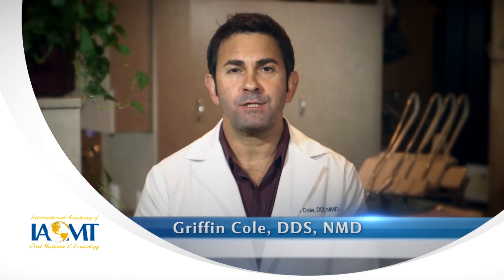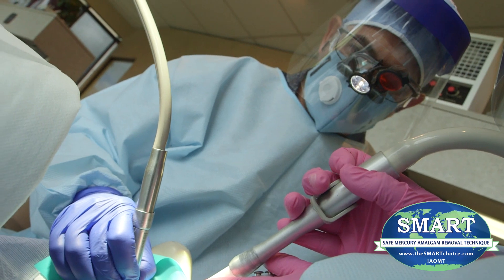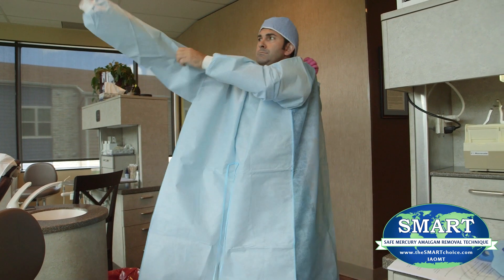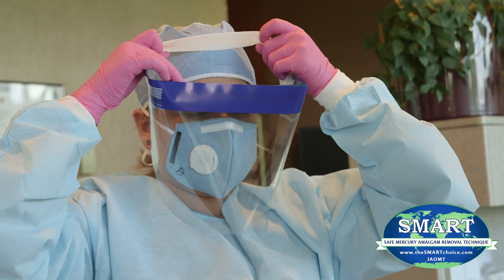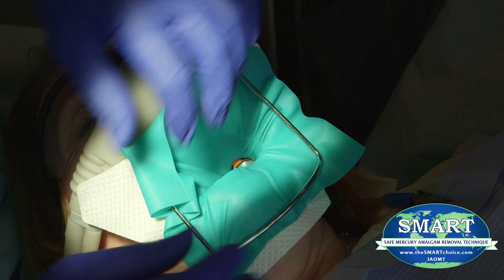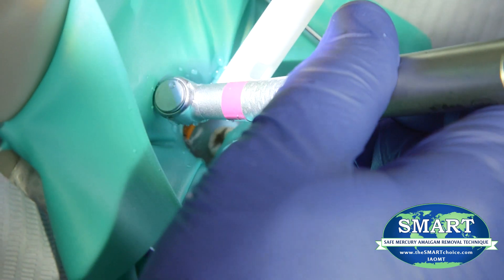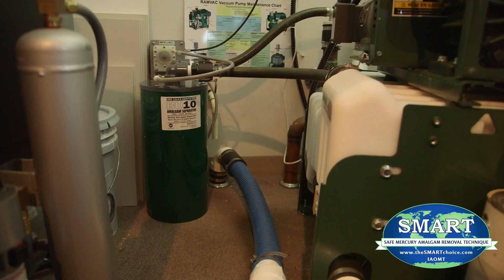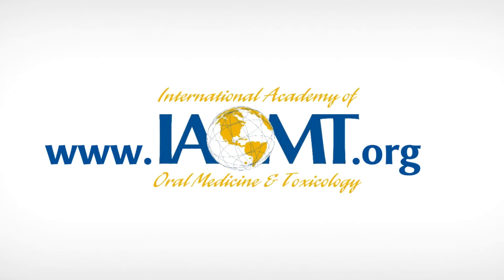SMART RECOMMENDATIONS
Safe Mercury Amalgam Removal Technique (SMART) recommendations for dentists and patients. Developed by the International Academy of Oral medicine & Toxicology.